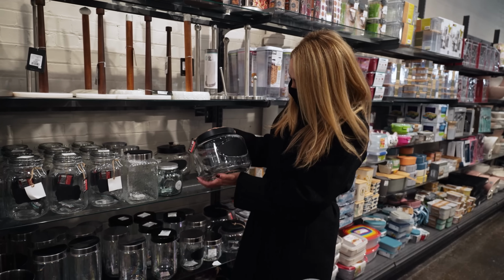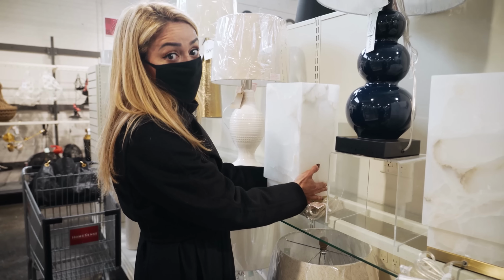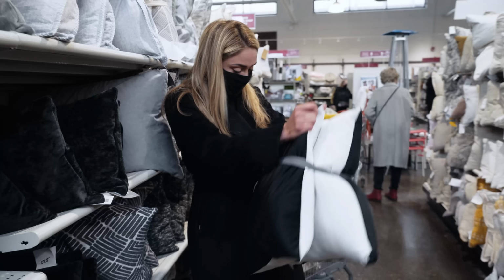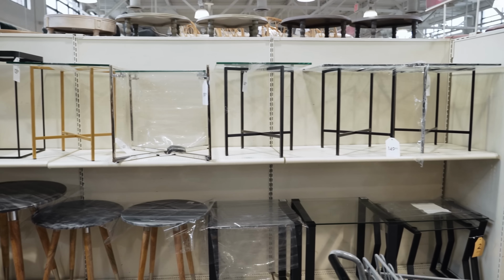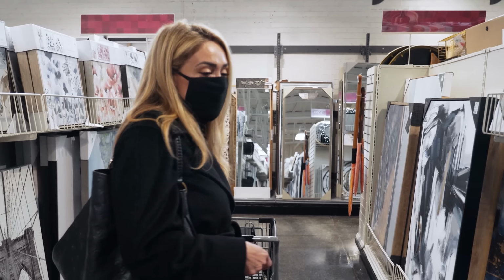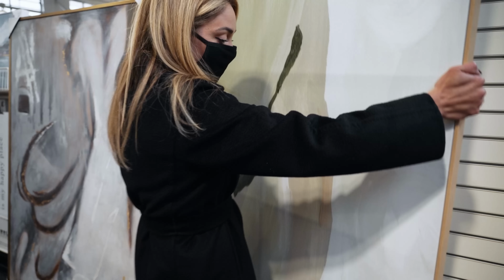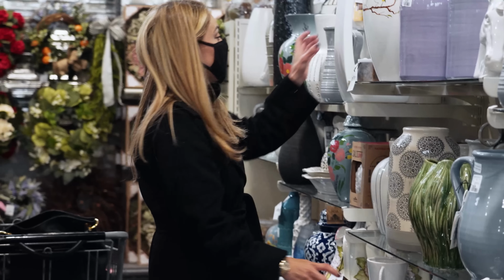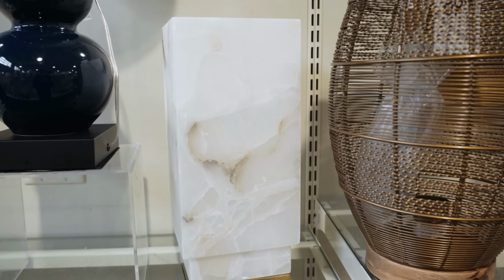SHOP THE LUXURY FURNITURE LOOK FOR LESS | COME FURNITURE SHOPPING WITH ME | SHOPPING SPREE VLOG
In this video we shop the luxury furniture look for less and invite you to come furniture shopping with with me in this shopping spree vlog.

HOW TO DECORATE A TRANSITIONAL HOME WITH INTERIOR DESIGN AND DECOR TRENDS | FULL HOME STYLING TOUR

-- Happy Styling!